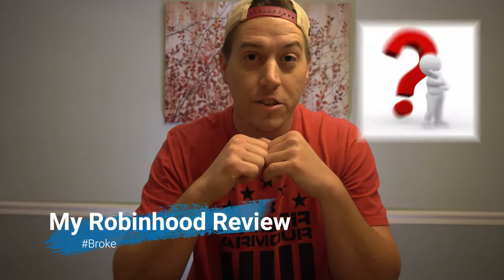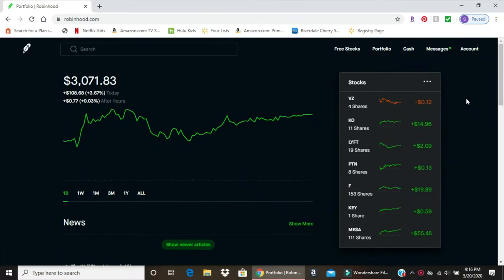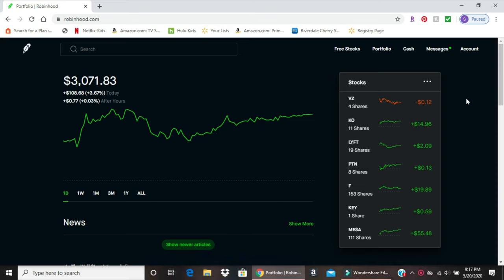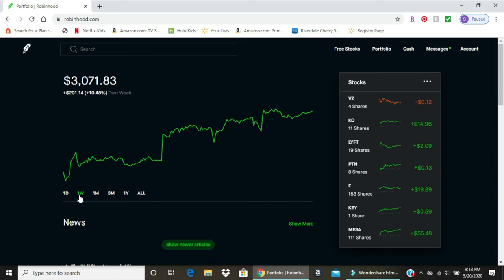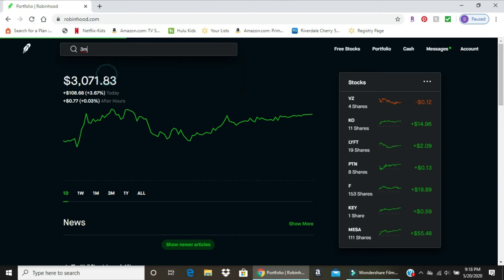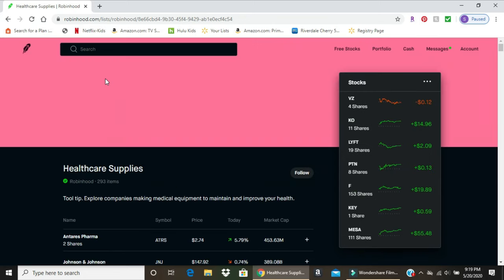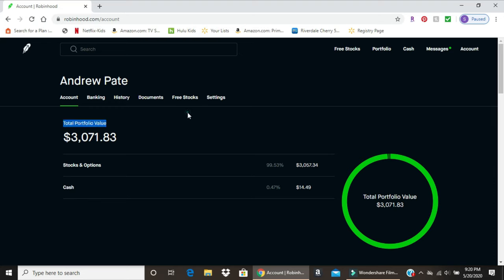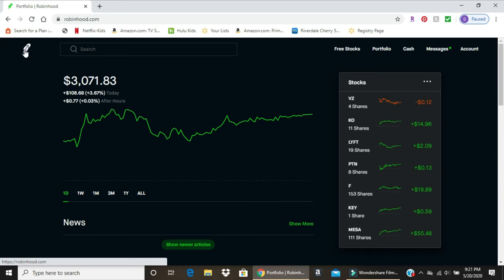Can You Make MONEY Investing in the Stock Market??// Robinhood App Review 2020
Ever thought about investing and are unsure of what App to use?? See why I use Robinhood to just buy and sell stocks. I'll explain why I choose to use Robinhood and why I don't like some of its features.

FREE!!! Get a free stock with Robinhood just by clicking the